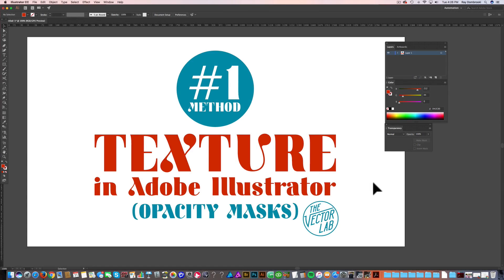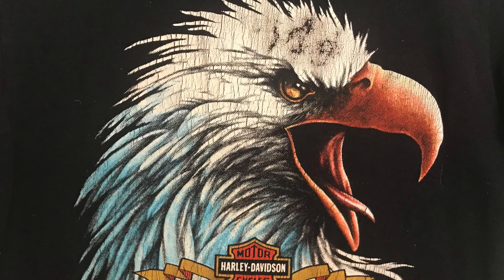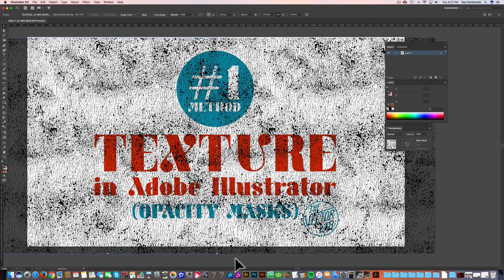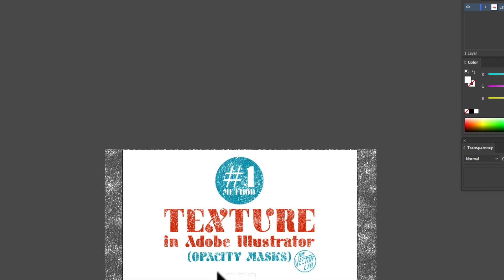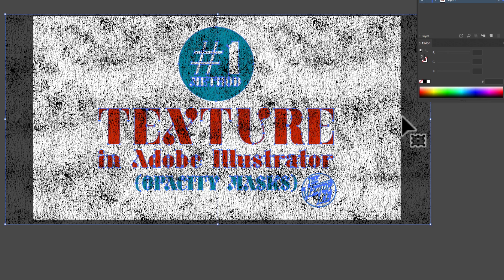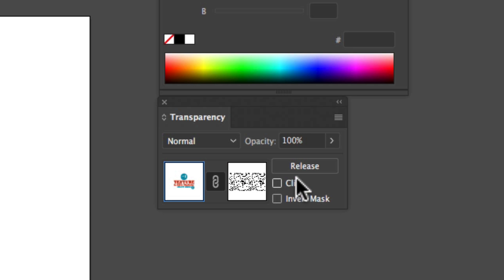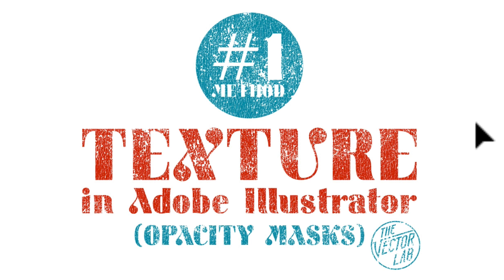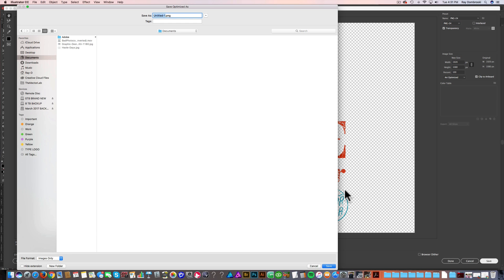Tutorial: Add Texture to Graphics in Adobe Illustrator - The #1 Method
How to use Opacity Masks to add texture to your t-shirt designs, logos, and lettering. T-Shirt Design Master Collection | Plastisol Textures
How to export your design as a PNG file for Direct-to-Garment (DTG) printing, POD, and Amazon Merch.